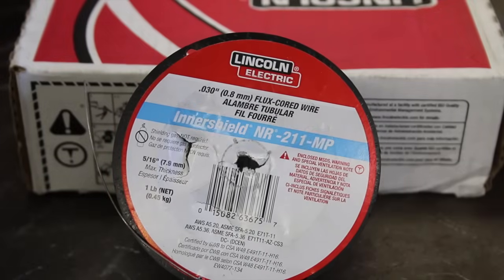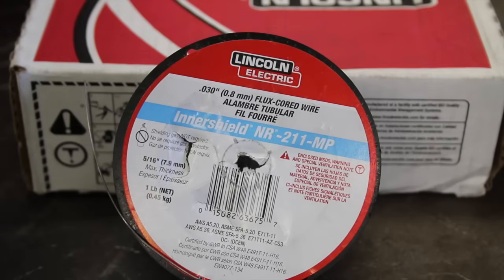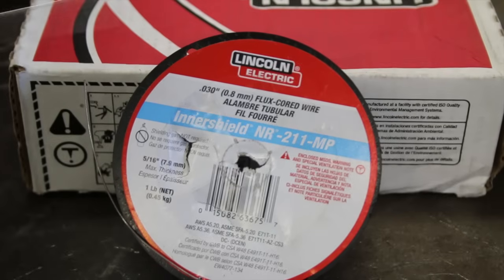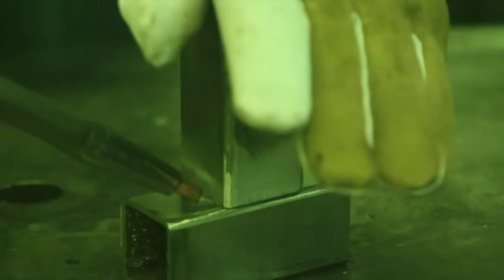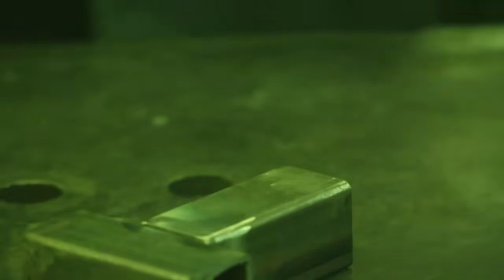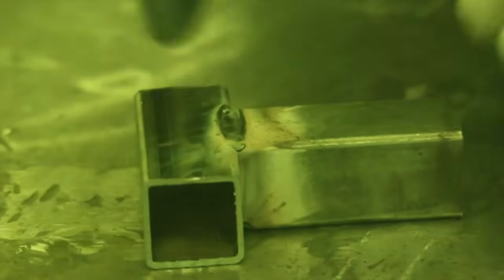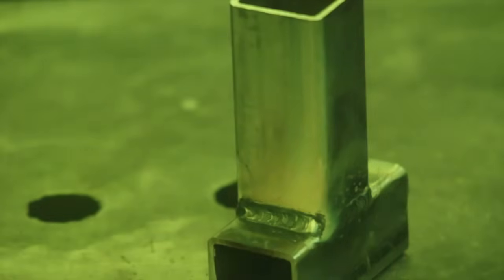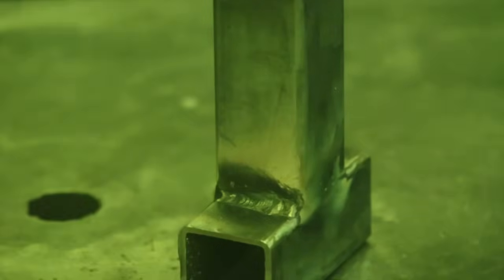Basic Flux Cored Welding on Square Tubing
Click on the link below to view my latest video on Basic Flux Cored Welding on Square Tubing:

In this video I am going to be discussing Basic Flux Cored Welding on Square Tubing by introducing you to the types of welds involved, and demonstrating how they are produced.

Take Care,

Dan